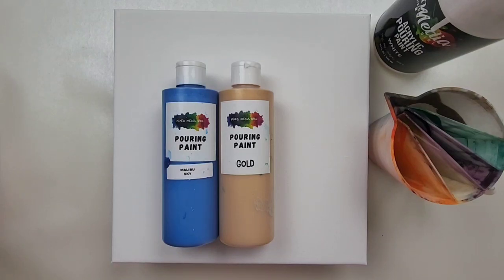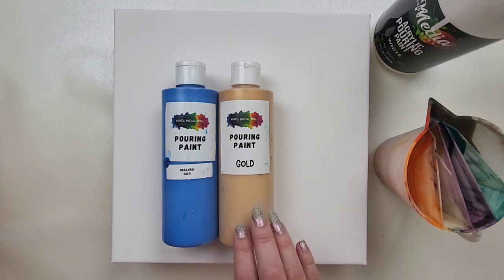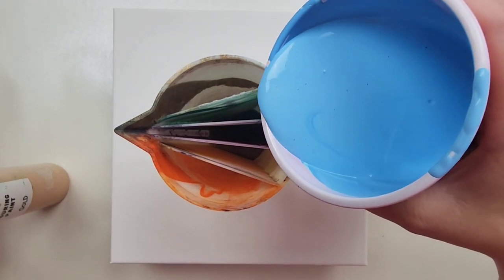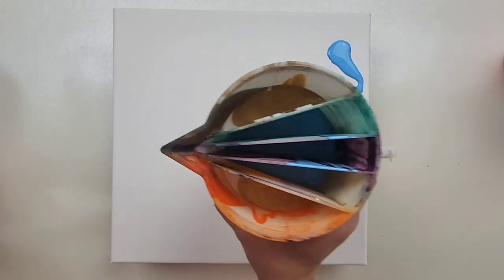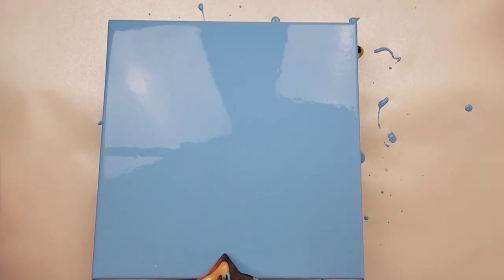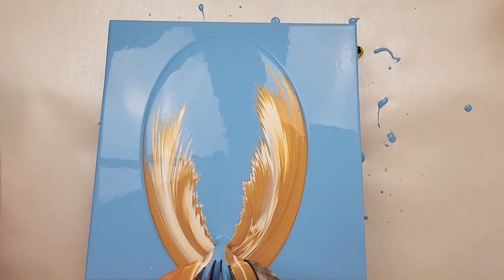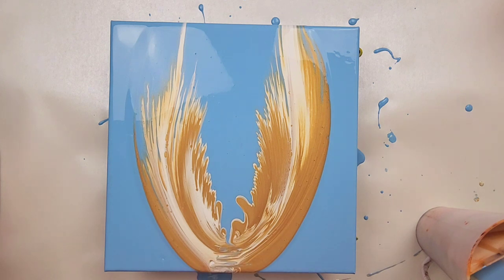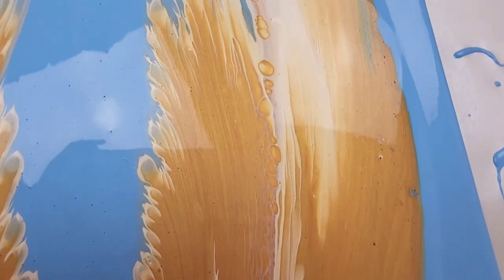Day 28: Angel Wing Acrylic Pour | 30 Days 30 Different Techniques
Here's day twenty-eight of 30 days 30 different acrylic pouring techniques! Today I did the angel wing technique. I have never done this technique before so let me know what your think in the comments!

I'm extremely excited about this series and getting back into acrylic pouring! Please let me know if there's any specific techniques or color combinations that you want me to do.

Love the music?  This is Mirror Ben Whipple